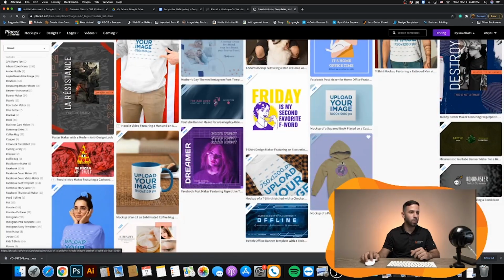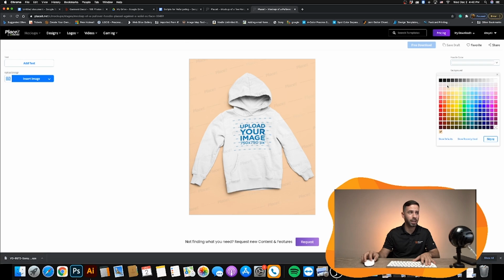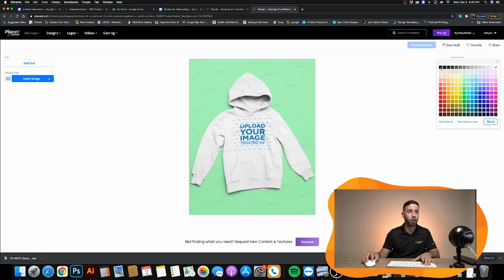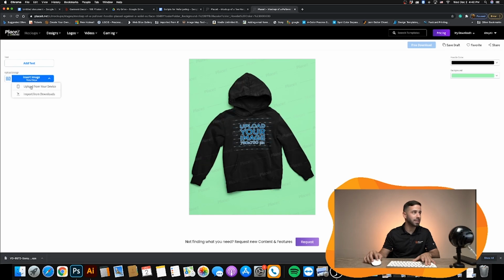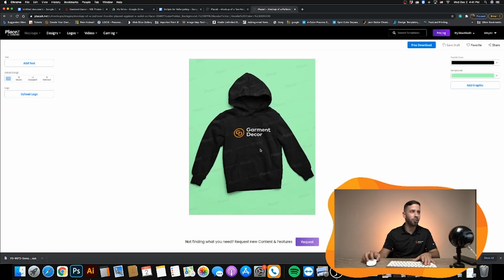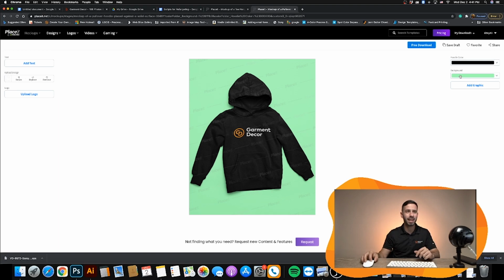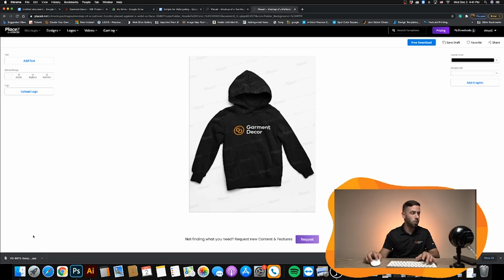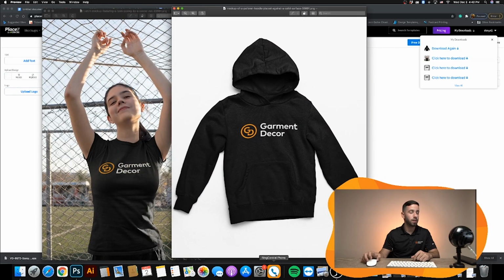How to use PlaceIt to Create Better Looking Mock-Ups For Free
Have you needed to create better product listings for your e-commerce website or lifestyle images for your clothing brand?

In this video we show a free and easy way for you to do it with no graphic design experience required.

Helpful Tips:

1.) Hundreds of highly editable images to choose from
2.) Choose from a product photography or lifestyle image
3.) Product background color can change